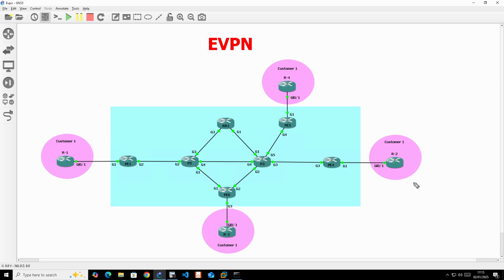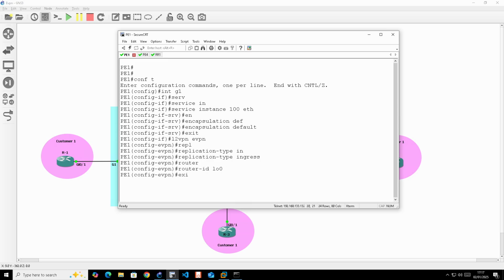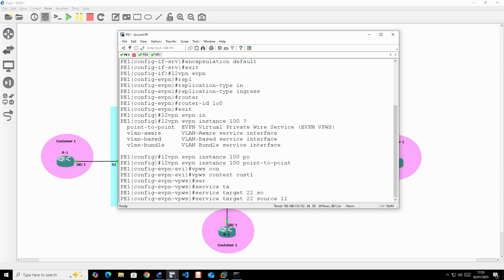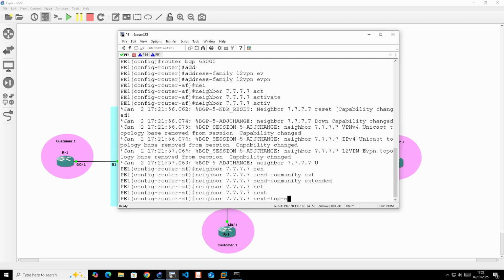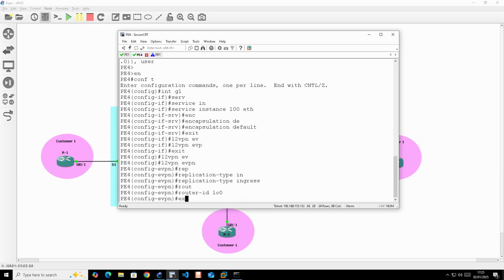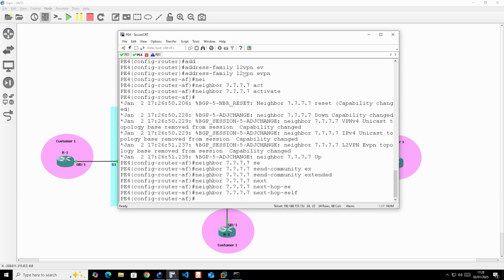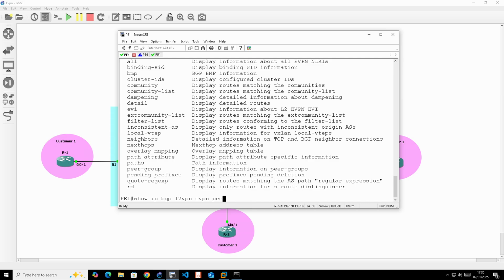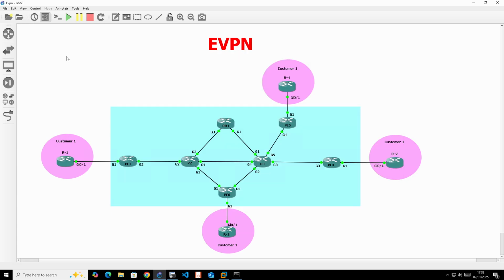EVPN VPWS (Virtual Private Wire Service) — Cisco CCNP SPCOR 350-501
Sample video from my upcoming Udemy course for the Cisco CCNP SPCOR 350-501

EVPN VPWS (Virtual Private Wire Service)
EVPN VPWS extends the EVPN architecture to provide point-to-point Layer 2 services, acting as a modern alternative to traditional pseudowire technologies like MPLS L2VPN. It simplifies the deployment of Ethernet circuits while leveraging the scalability and flexibility of EVPN.

Characteristics:
Point-to-Point Service: Configures a logical circuit between two endpoints.
Type 1 Route (Ethernet Auto-Discovery): Facilitates dynamic signaling and endpoint discovery.
Operational Flexibility: Supports both MPLS and VXLAN encapsulation for the underlying transport.

For a GREAT DEAL on my Juniper JNCIA JN0-104 COURSE on Udemy